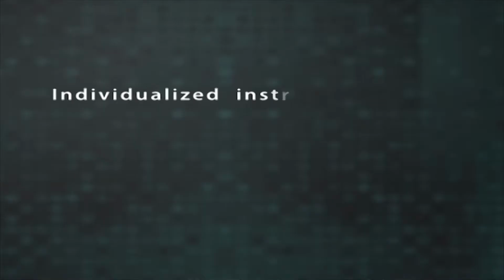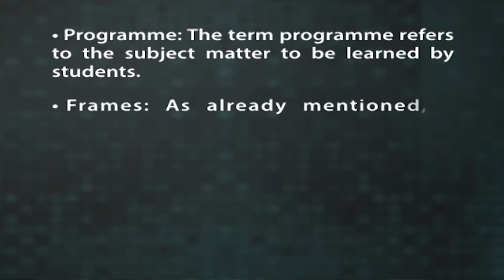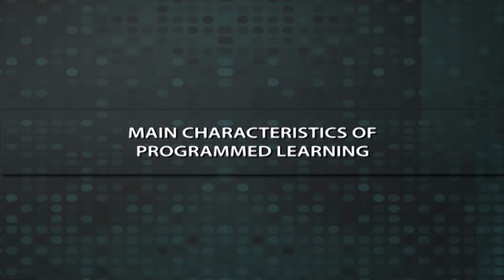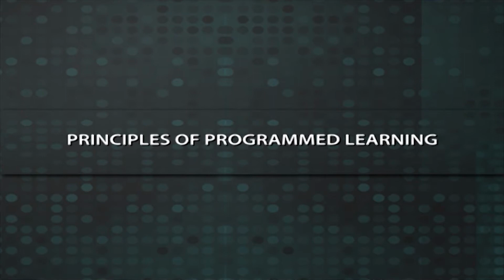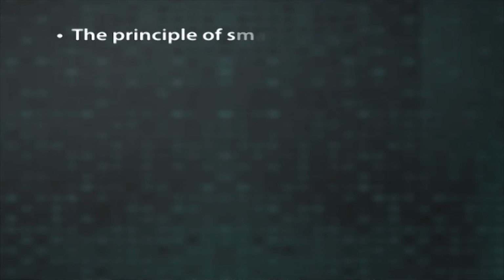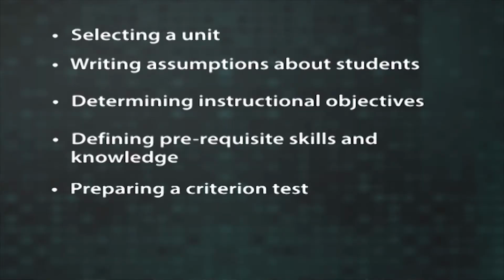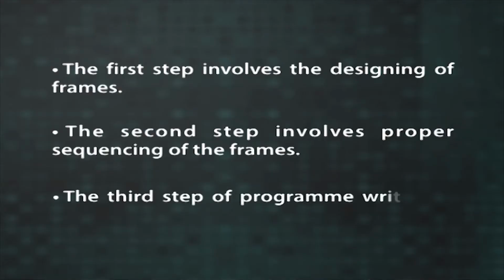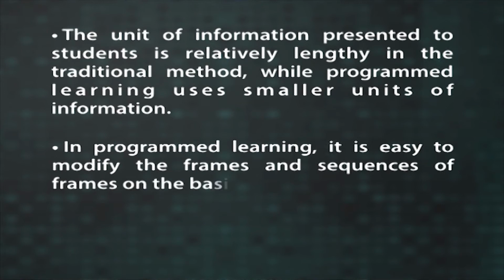FUNDAMENTALS OF PROGRAMMED LEARNING PL